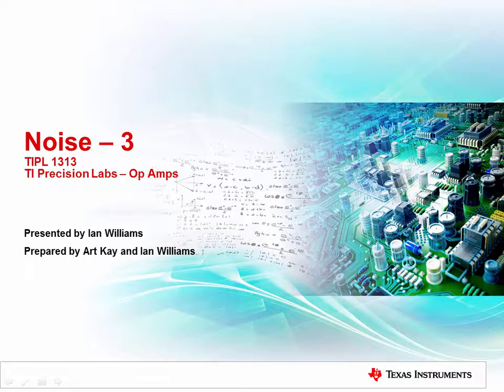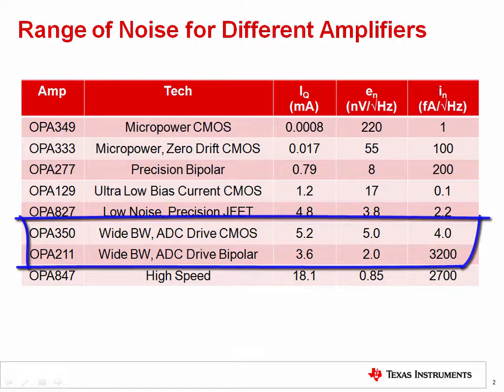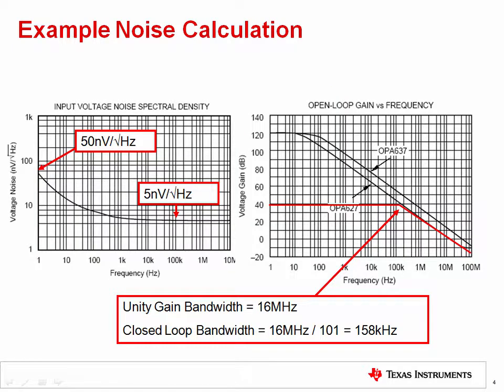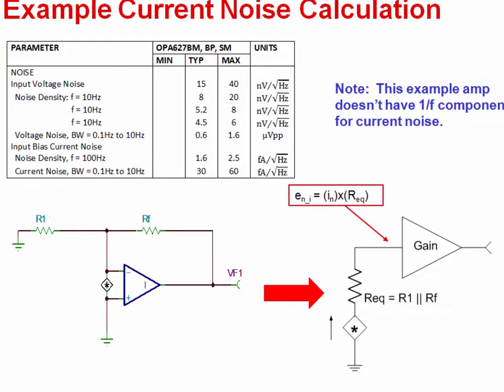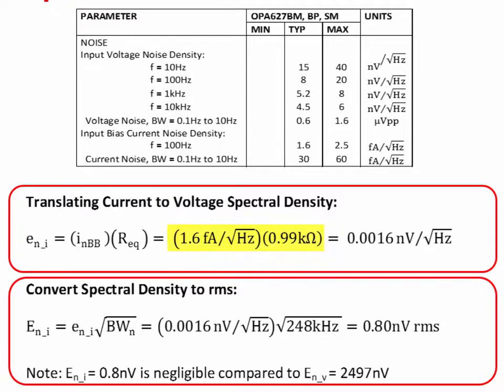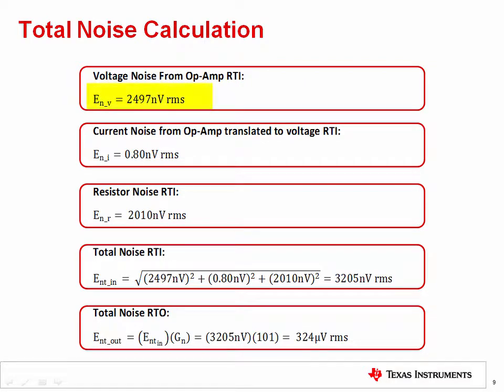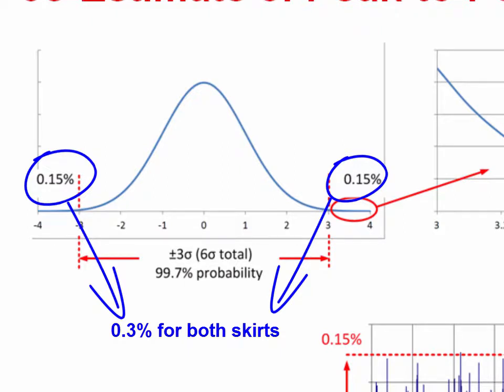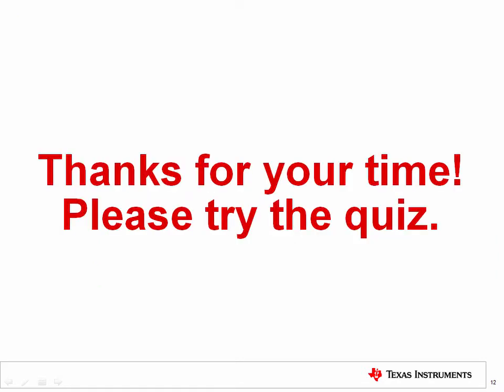Calculating total noise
This is the third of nine videos in the TI Precision Labs – Op Amps curriculum that addresses operational amplifier noise. In this training, continue the noise discussion by doing a full noise calculation for a simple amplifier circuit.